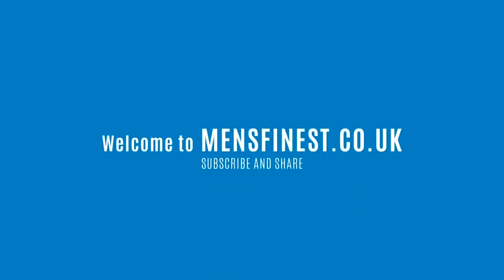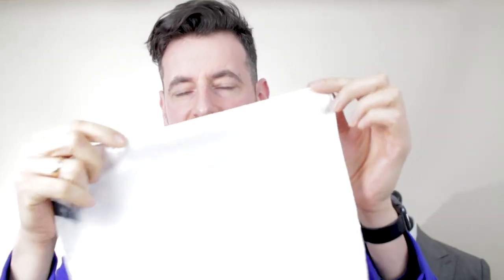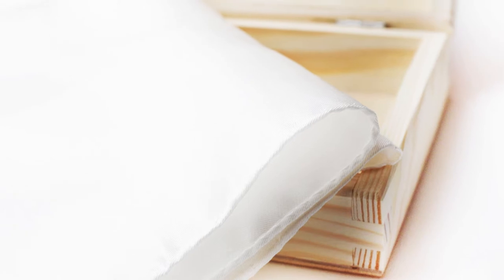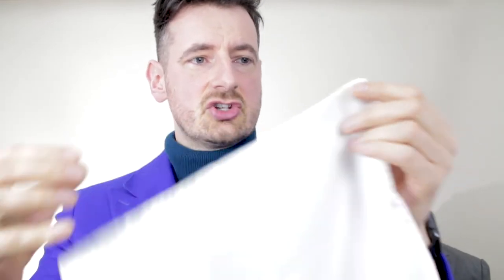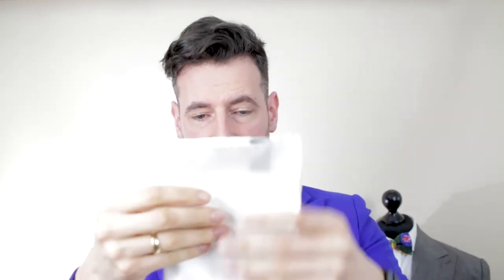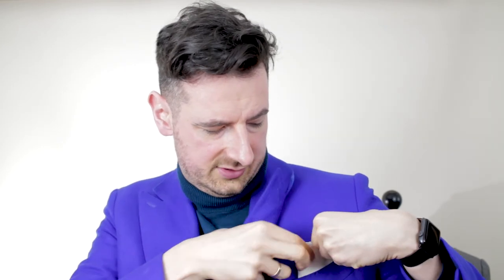White Silk Pocket Square from Men's Finest